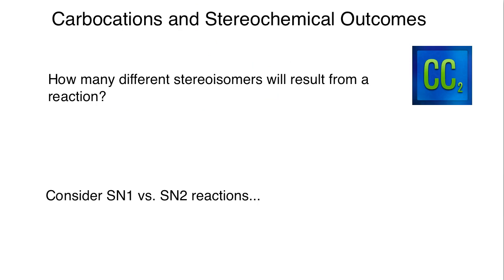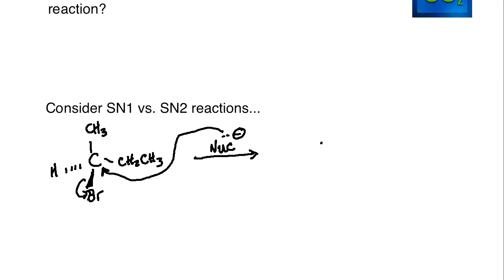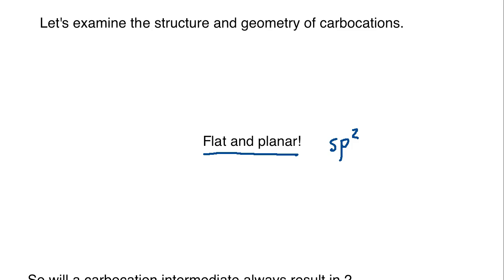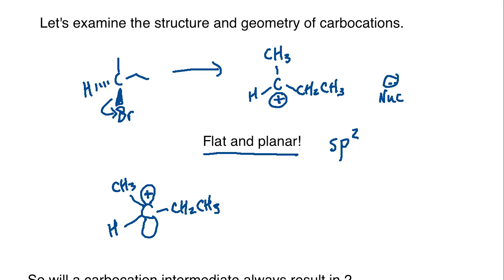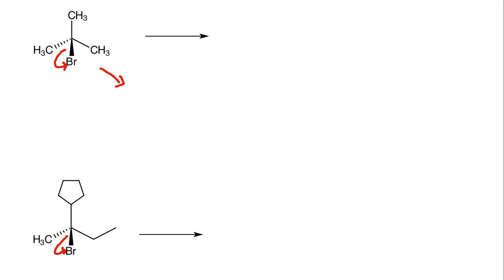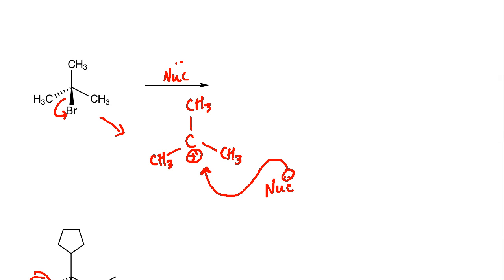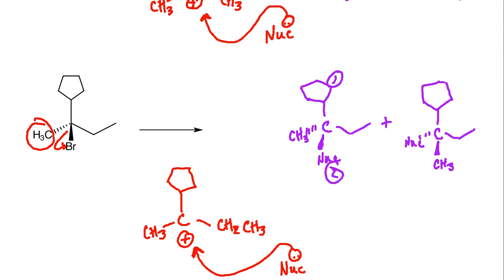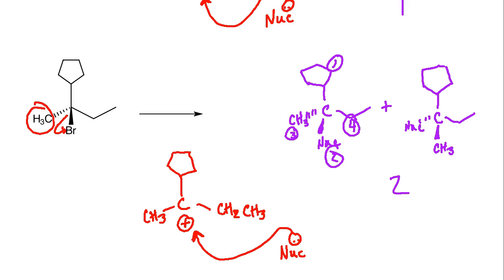Carbocations and Stereochemistry - How many products are produced?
In this lecture we examine the important role carbocations play in predicting the potential number of stereoisomer products. The trigonal planar and flat nature of these intermediates often lead to attack from both sides with a potential to produce multiple products in the presence of chirality.